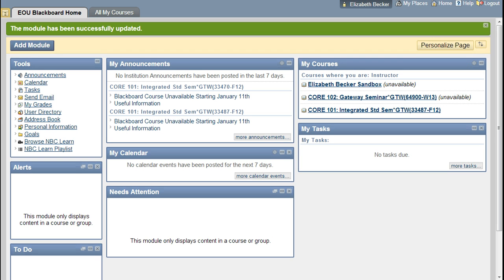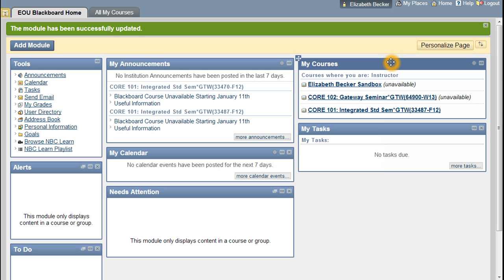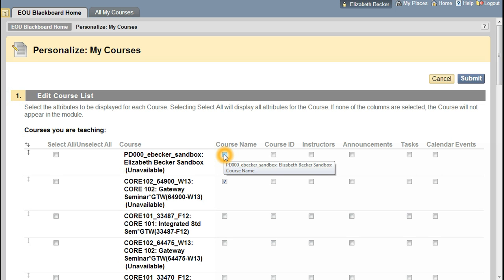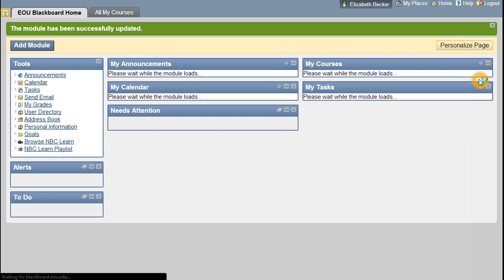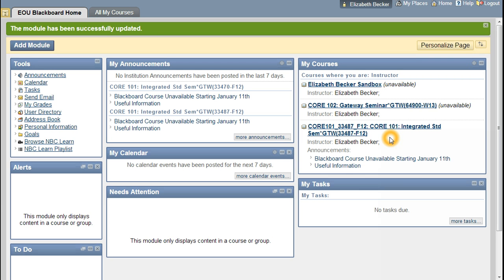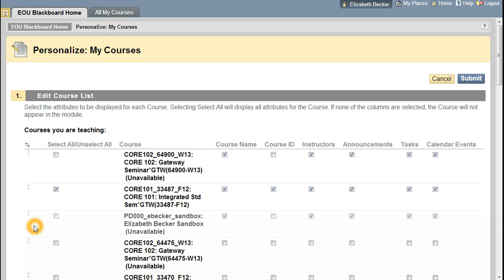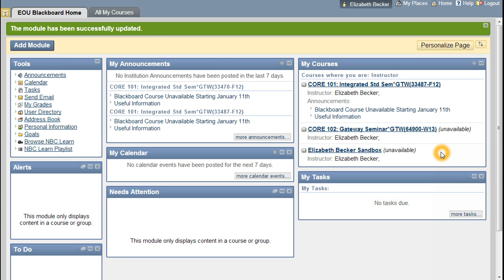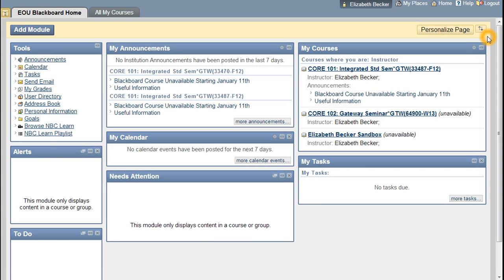Blackboard Tutorial: Editing Your Homepage Course List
Learn how to edit which courses appear in your homepage course list, how to rearrange the list, and how to access past classes.

Blackboard 9.1